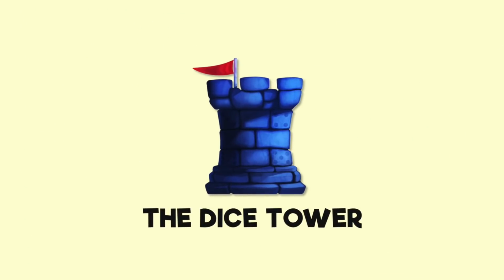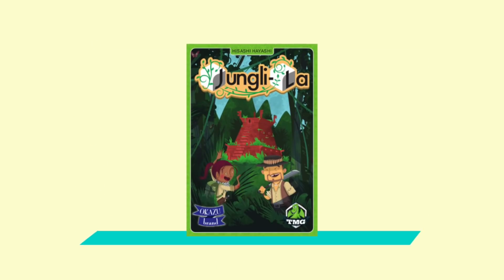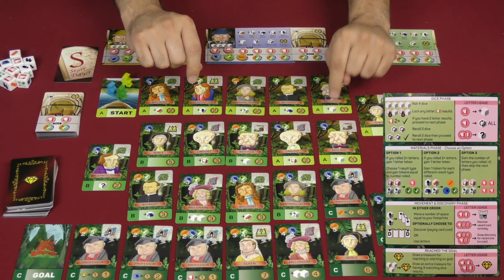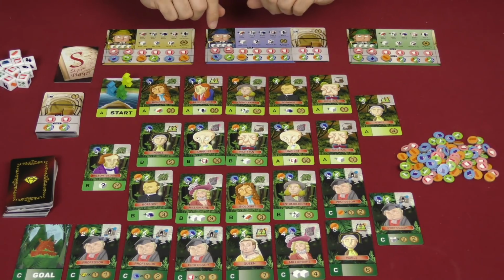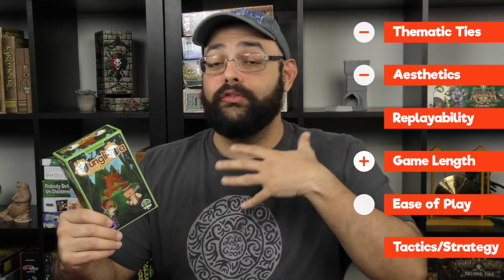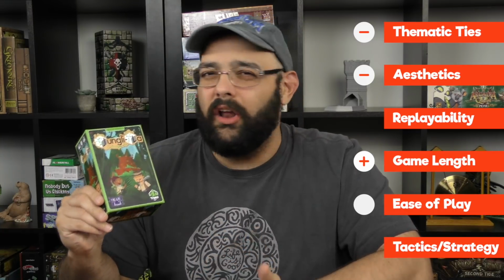Jungli-La Review - with Zee Garcia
Zee takes a look at this dice manipulation and traversal game from Hisashi Hayashi.